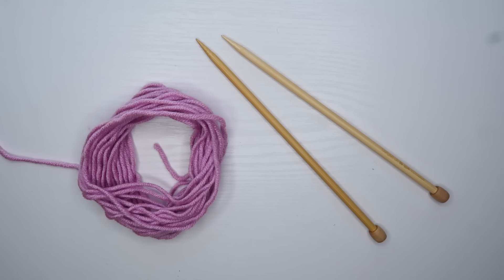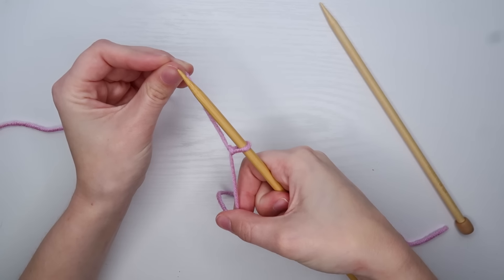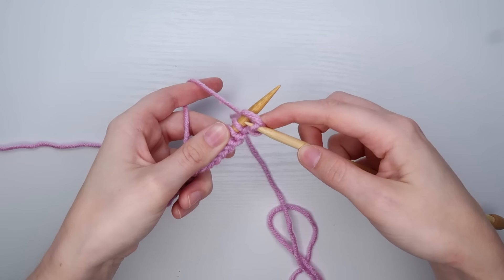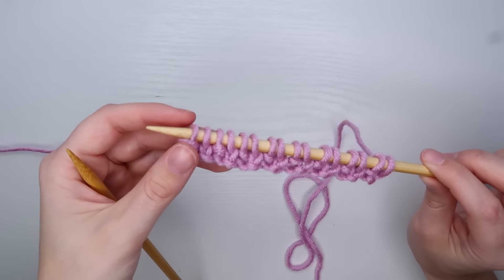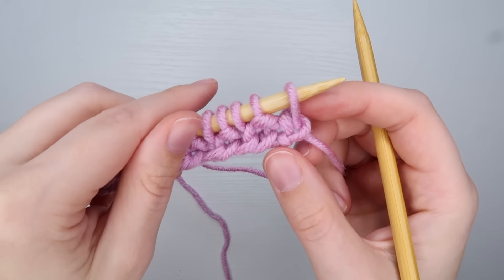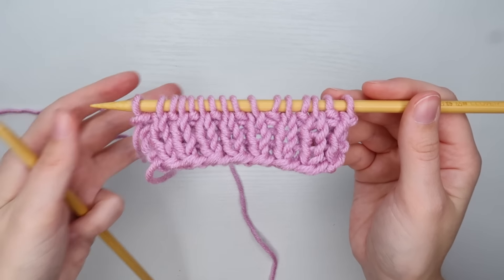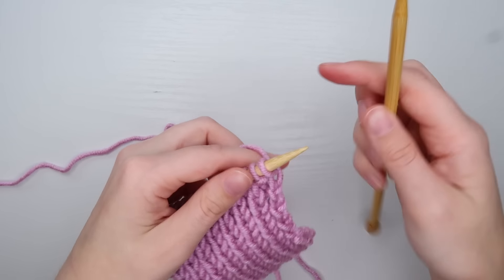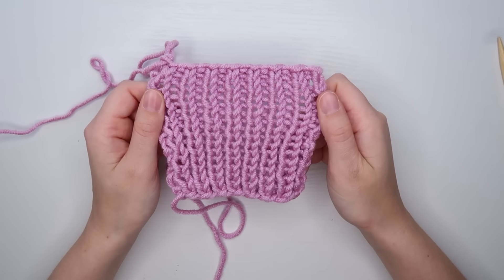How to Knit 1X1 Ribbing for Beginners | PassioKnit Kelsie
Send it here:
Passioknit Kelsie
610A E Battlefield st.